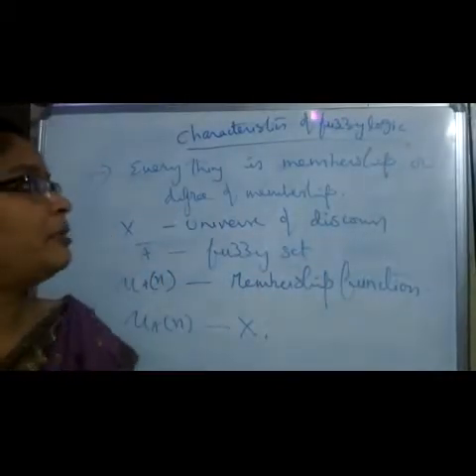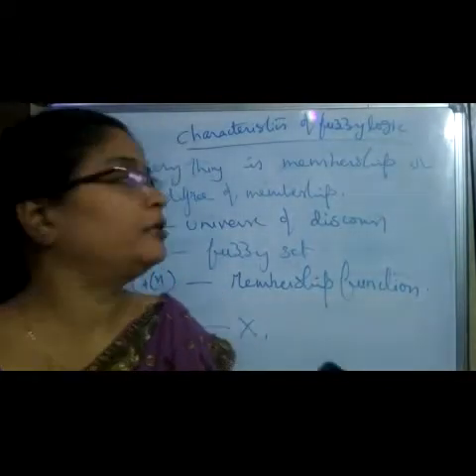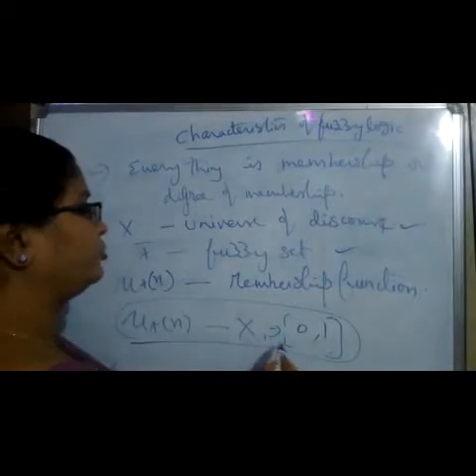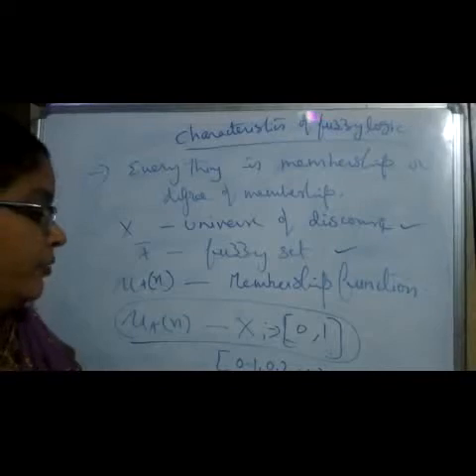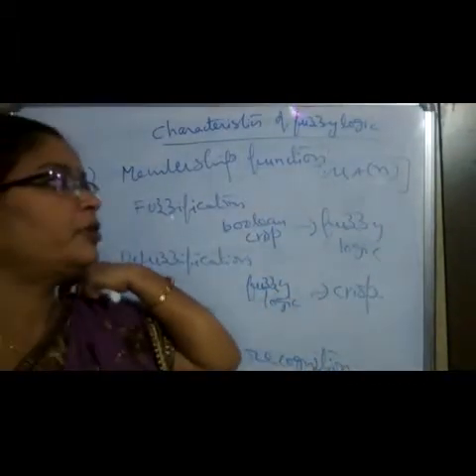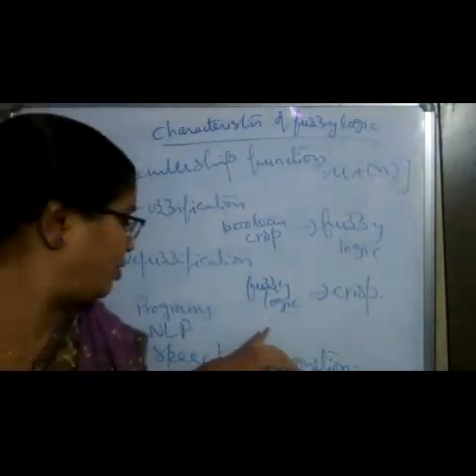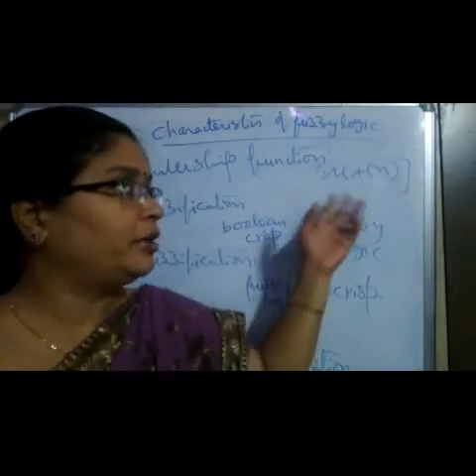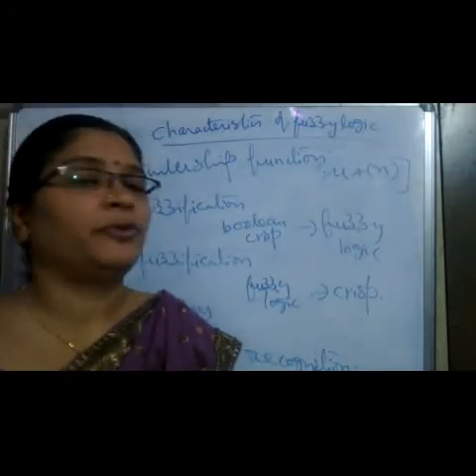Fuzzy Logic Characteristics || Artificial Intelligence || Machine Learning || Soft Computing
Here in this video I explained the characteristics of Fuzzy Logic.